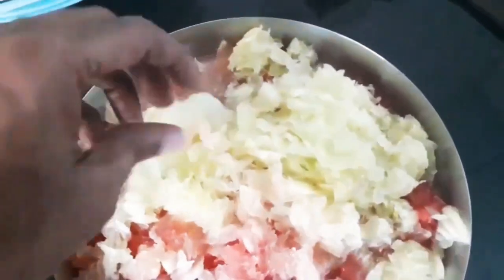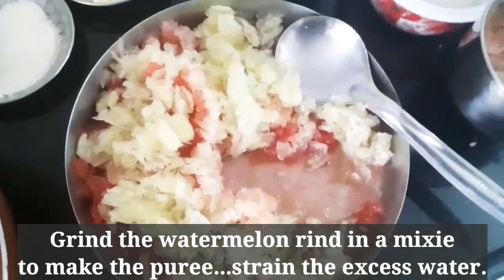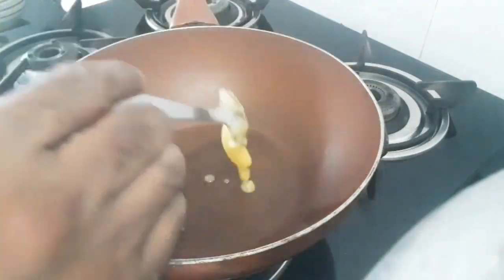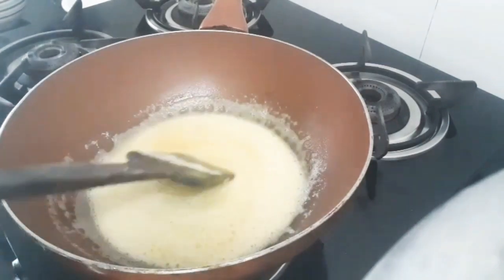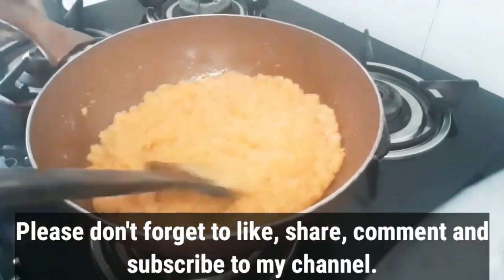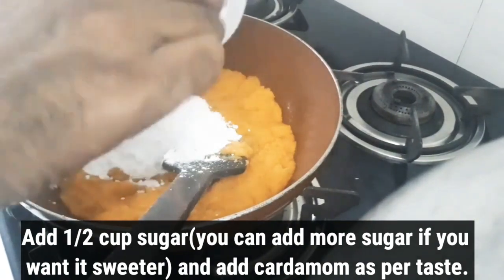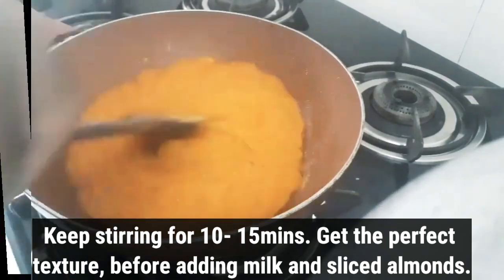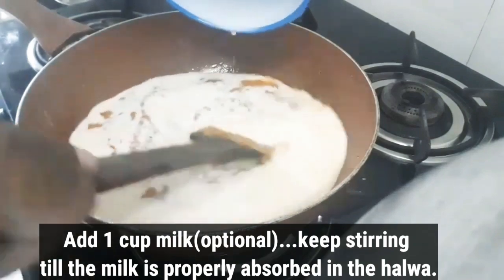Watermelon rind halwa an easy and tasty way for Super Dads.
To all the SuperDads out there, as promised that I will be coming up with unique and easy dishes to prepare and make you a superhero for your kids.
Here is an unique, tasty and easy to prepare dessert.
From this video you will learn how to make halwa from the white part (rind) of watermelon which is normally disposed off as waste.
Surprisingly this part of the watermelon is used as chutney, halwa and even as vegetable in many parts of India.
Go ahead and try this dish to surprise your family.
Do let me know how you fared.